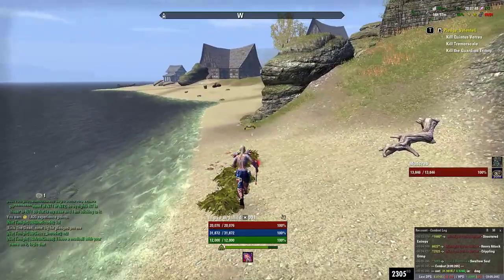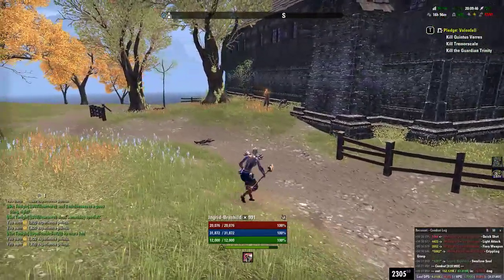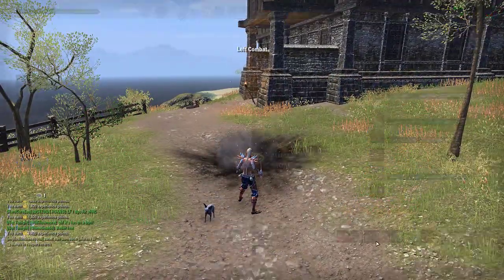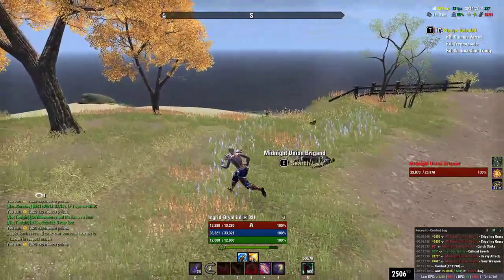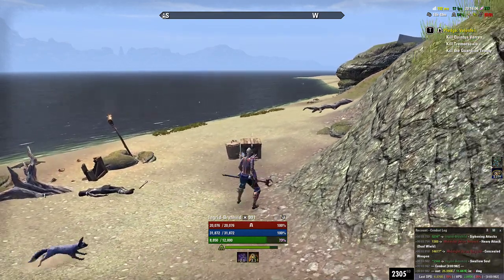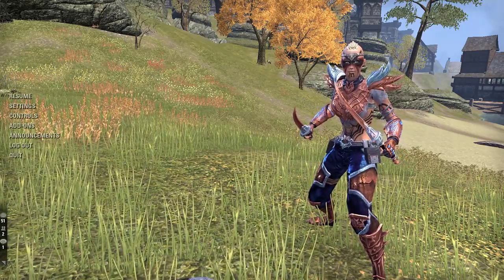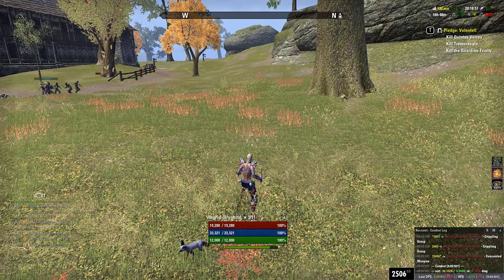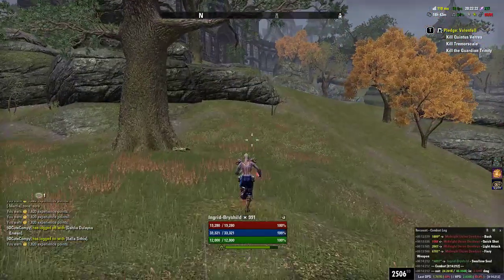Magblade tips for my new build with no shield or heal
for all your BG Builds needs